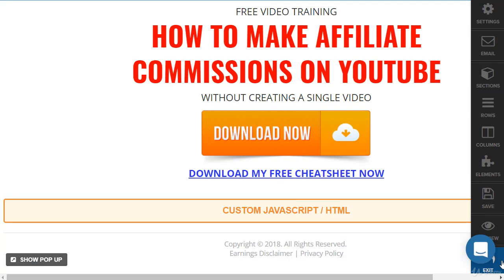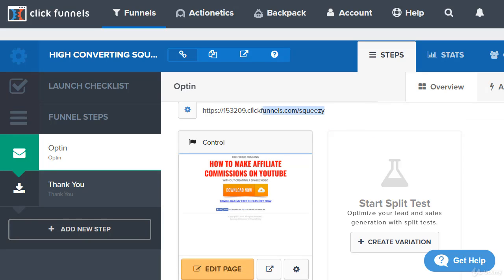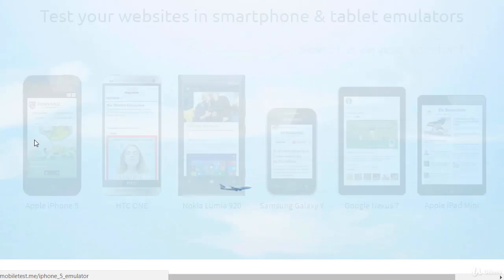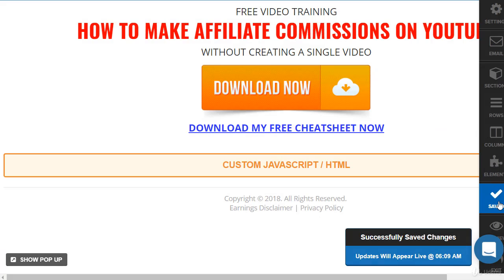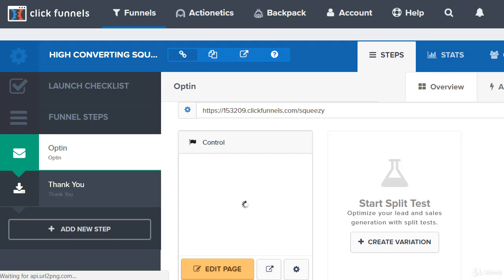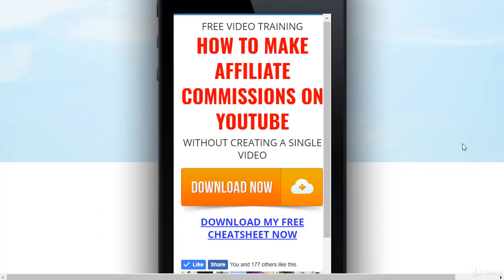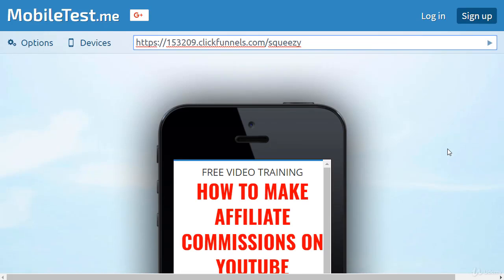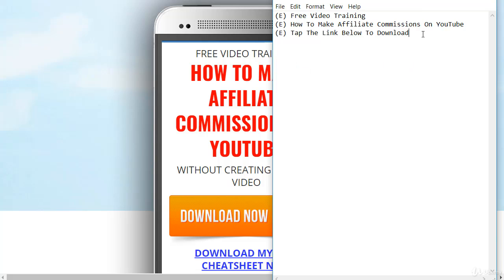How to Create a High Converting Opt-In Landing Page With Clickfunnels!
Get Clickfunnels Today for $19 or $37 per Month + Free 14-day Click Funnels trial

Ready to drive targeted traffic and conversions this year?

In this video I’m going to show you how to design and build a high converting opt-in landing page for a lead magnet, using Clickfunnels — the best landing page builder.

(Get 56 percent Off Discount + $8988 Bonus Training From Russell Brunson For Free )